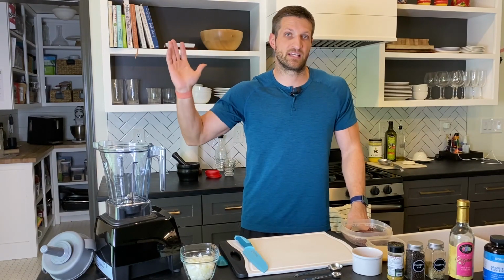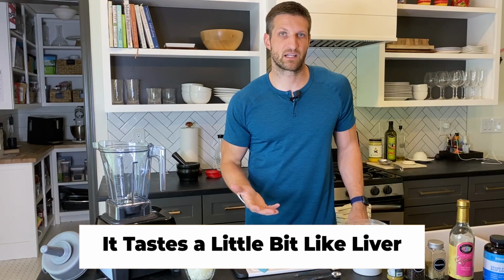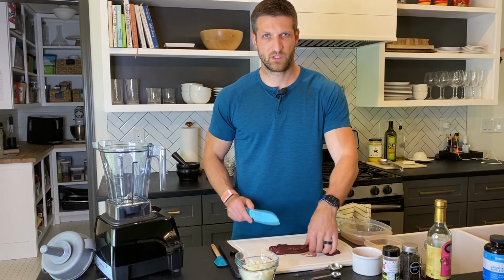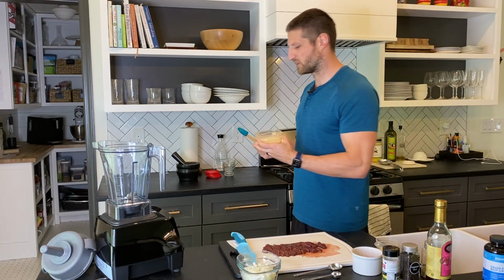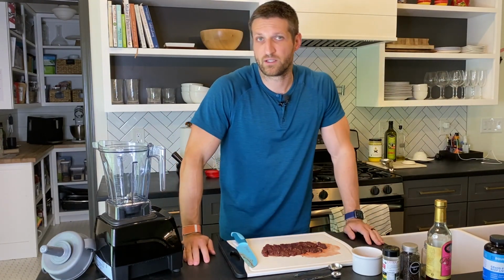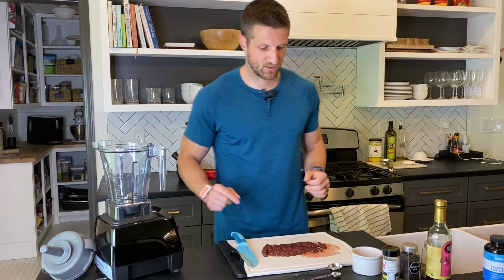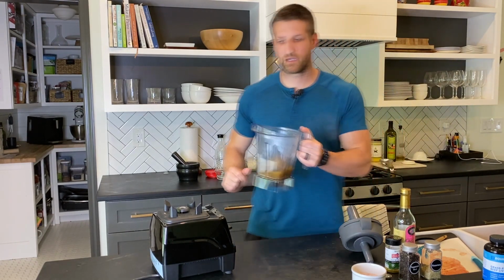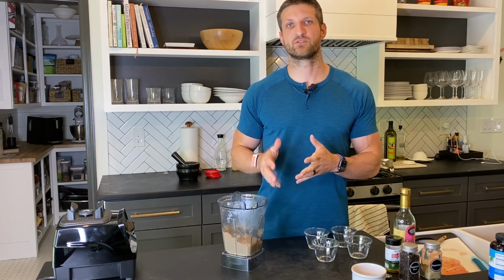My Favorite Liver Pâté Recipe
I'm a huge fan of the taste of liver (and organ meat in general) because of its nutrients. But like most people, I don't like the taste of liver.

Liver pâté is a great way to increase your liver intake because it's delicious and it masks the strong flavor of liver. I used to buy liver pâté at Whole Foods until I figured out that making liver pâté at home is dead simple.

So in this paleo and keto-friendly recipe, I'll show you how you can make liver pâté at home in less than 10 minutes.

All you need are the following ingredients:

- Raw liver (ideally from a pastured-raised animal). You can use beef, chicken or pig liver.
- Bacon fat or butter (you can also use duck fat, tallow or other healthy sources of fat)
- Onion
- Garlic
- A splash of vinegar or red wine
- Salt (we use Redmond Real Salt)
- Spices (Peppercorn...)

Simply cook the liver until the center is pink, melt the fat and sautee the onions/garlic. Then add all the ingredients to a food processor and process until you get a creamy paste. Fill the paste into a glass container (or multiple smaller containers) and place it in the fridge until it has solidified.

Then enjoy the liver pâté as-is or, smear it on a (paleo/keto) bread, cheese, or whatever else you like.

[Chapter Markers]

0:00 - Intro
0:35 - Liver: The Ultimate Superfood
1:26 - Liver Pâté Ingredients
3:06 - Prepping the Liver
3:45 - Melting the Fat and Adding Garlic and Onions
4:57 - Cooking the Liver
8:28 - Blending the Ingredients in a Food Processor
8:51 - My Closing Thoughts